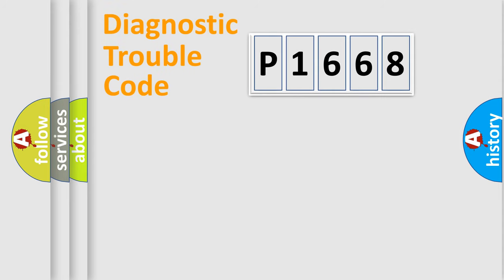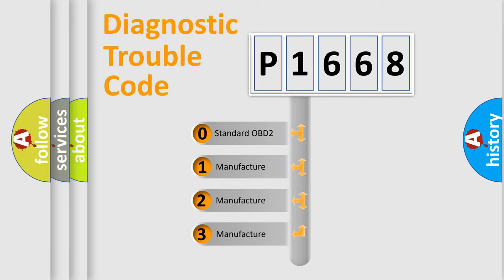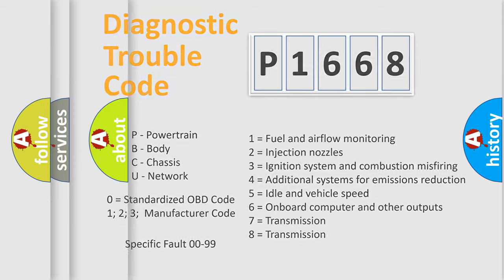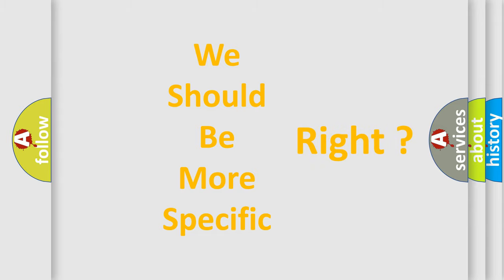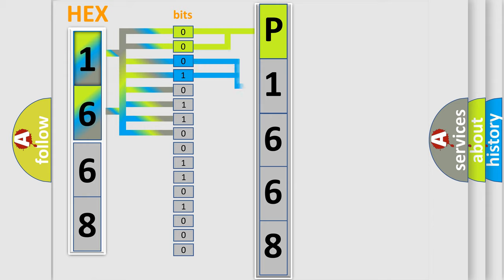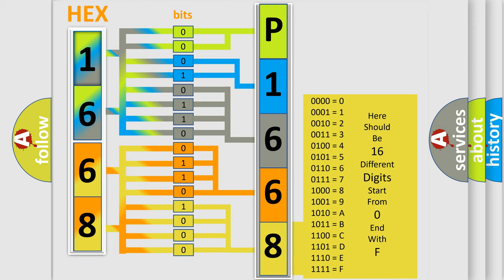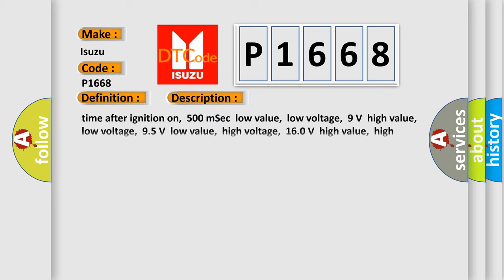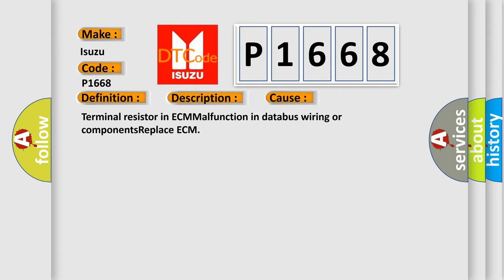DTC Isuzu P1668 Short Explanation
Contents:
0:21 Basic DTC analysis according to OBD2 protocol standard.
1:48 Insight into programming
2:58 A diagnostically understandable description of the Diagnostic Trouble Code
3:05 Basic error definition

Make:
Isuzu
Code:
P1668
Definition:
CAN communication with TCM
Description: